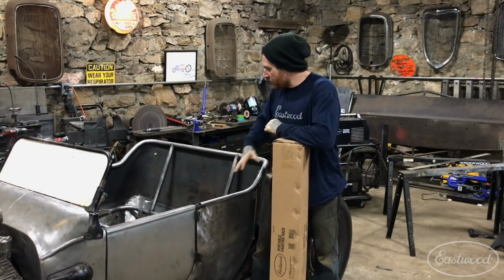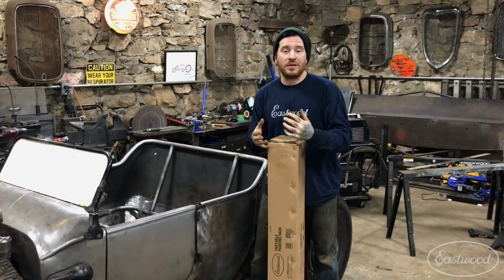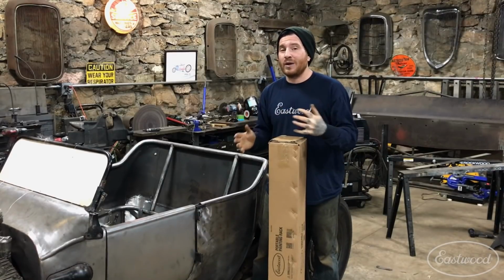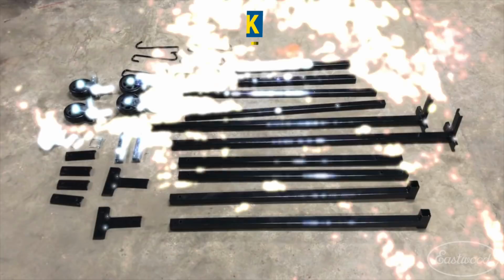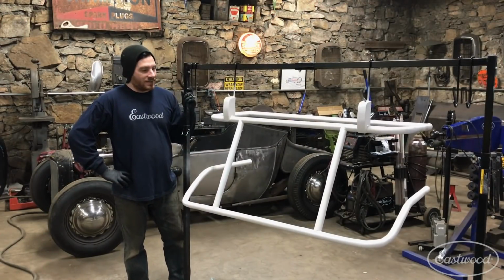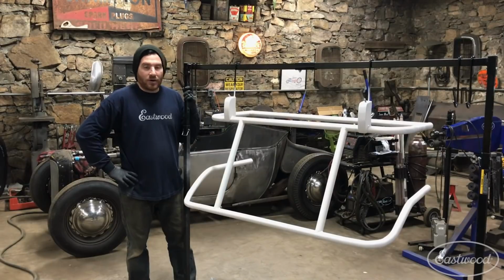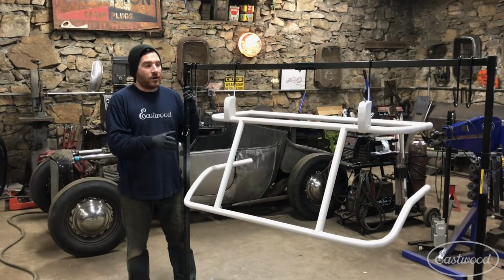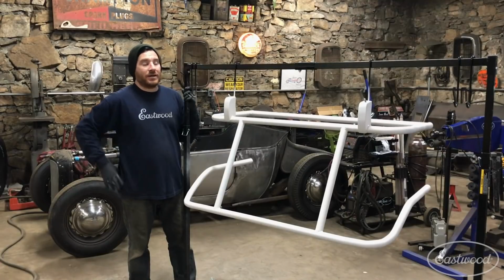Homemade Employee Testimonial - Must-Have Paint Stand - Portable Painting Rack - Eastwood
In this video Matt goes over one of the newest additions to his shop, the portable painting rack. This rack is great for painting and powder coating small or large projects!

A favorite of professional body shops and hobbyists alike, the Eastwood Portable Painting Rack features heavy duty powder coated steel tubing with a total weight capacity of 320 lbs.

Quick, easy, and convenient to use
Adjustable frame that extends from 60" to 80".
Six Hooks to hold parts for painting or drying
Durable powder coated finish
The 70" wide rack also adjusts in height from 60" to 80" feet making this perfect for hanging doors and hoods. Equipped with polyurethane casters, two swivel and two are locking to secure the rack where you need it while you work.